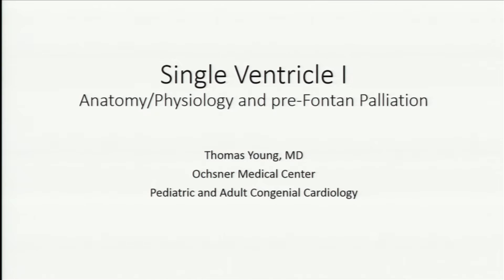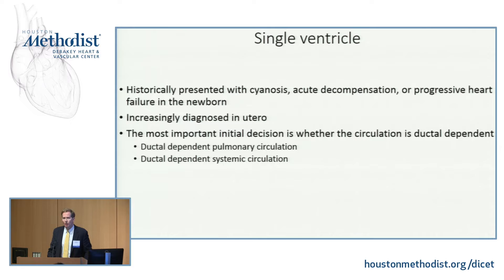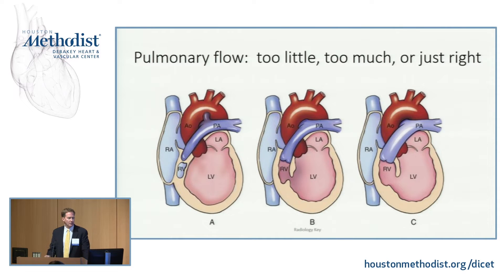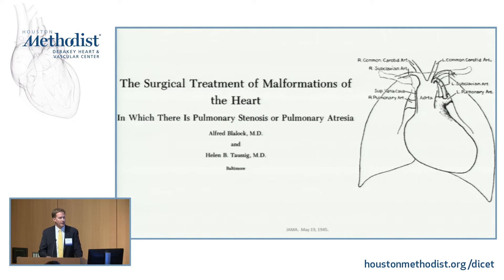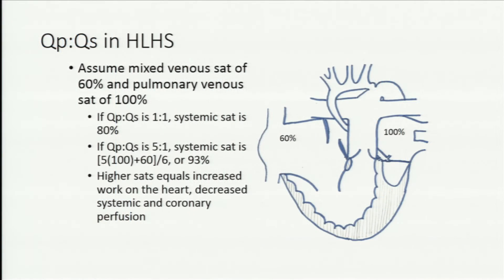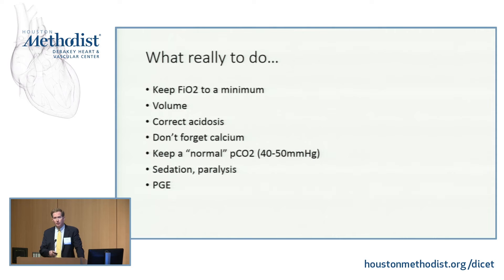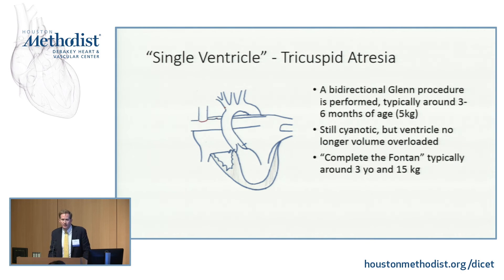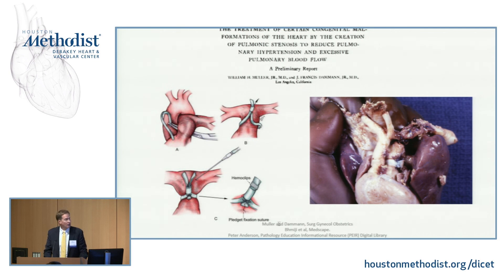Single Ventricle 1: Anatomy/Physiology and Pre-Fontan Palliation (THOMAS W. YOUNG, MD)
Houston Methodist Research Institute - November 18, 2017

Session II: Complex Congenital Heart Disease

"Single Ventricle 1: Anatomy/Physiology and Pre-Fontan Palliation"

Speaker: THOMAS W. YOUNG, MD

Houston Methodist DeBakey Heart & Vascular Center presents:
THE 3RD ANNUAL ADULT CONGENITAL HEART SYMPOSIUM

Houston Methodist Institute for Technology, Innovation & Education (MITIE)
6670 Bertner Ave.

Course Directors:
C. Huie Lin, MD, PhD,  Ari Cedars, MD,  and Thomas E. MacGillivray, MD